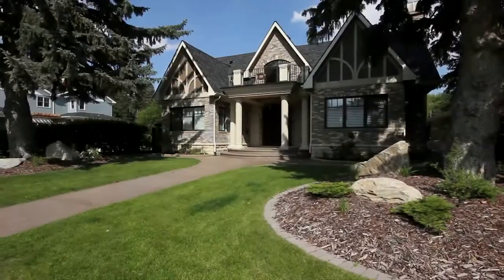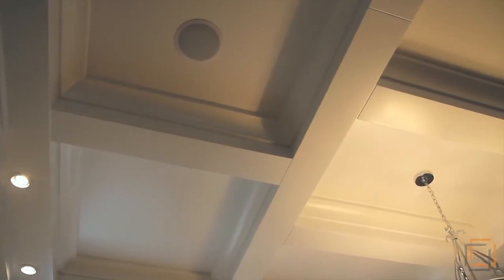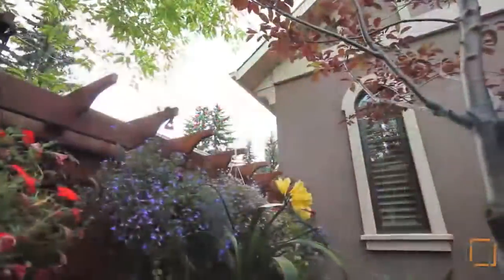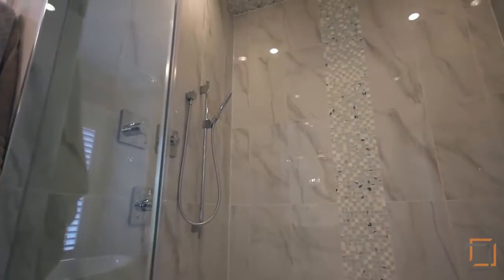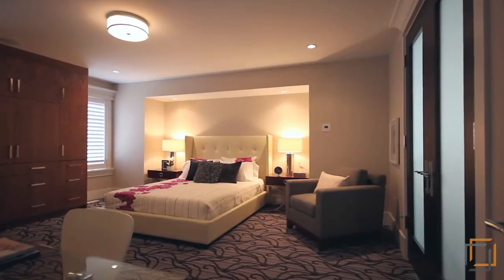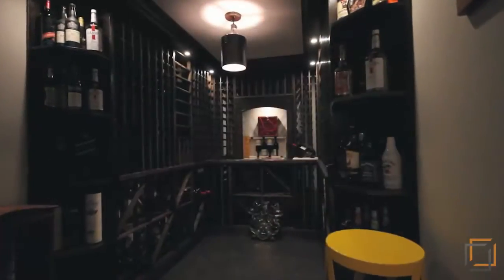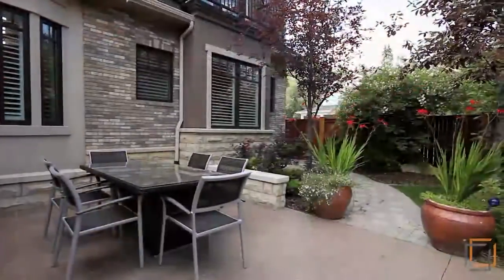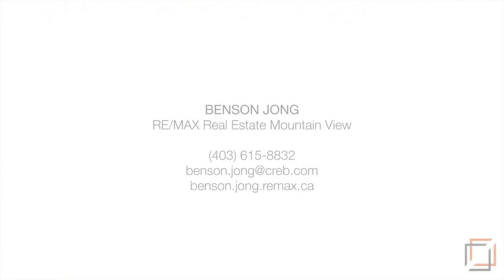Amazing Wine Cellar in Luxury Calgary Real Estate Property (Video Tour) - 2916 Park Lane SW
2916 Park Lane SW
This property is listed by Benson Jong with Remax Real Estate Mountain View